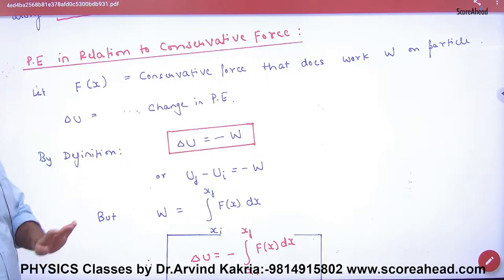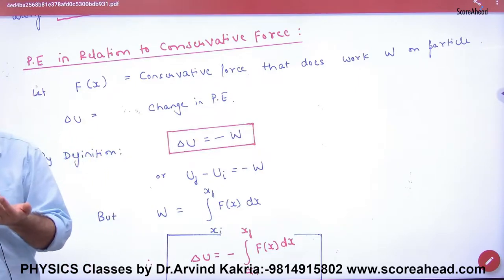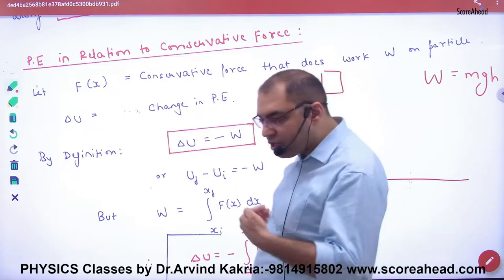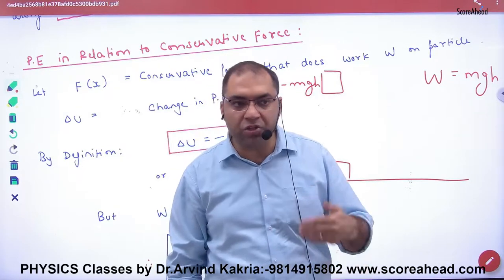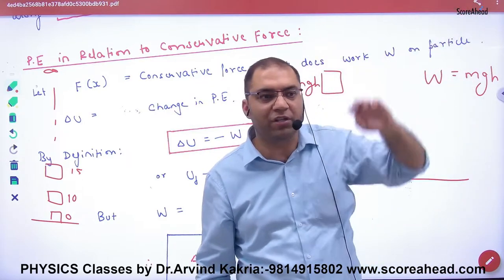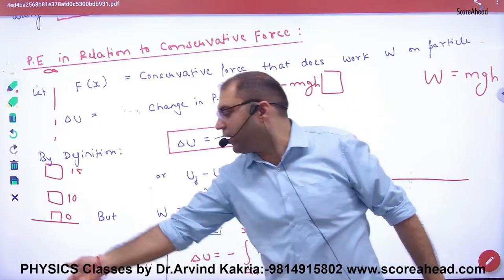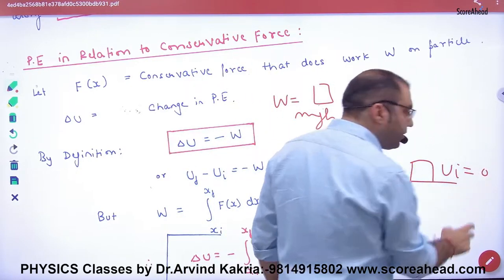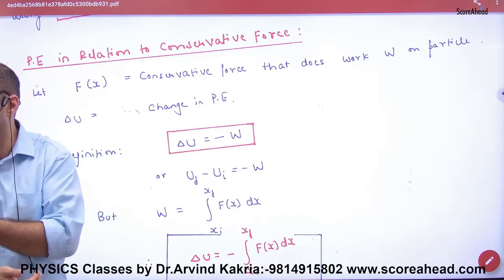6 Potential Energy in relation to conservative force